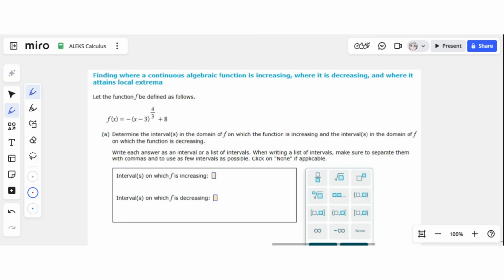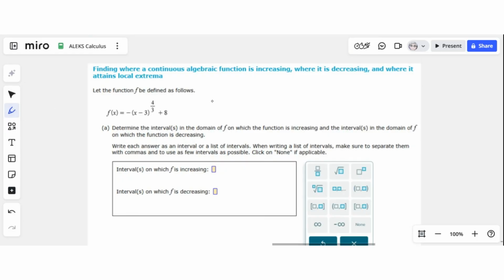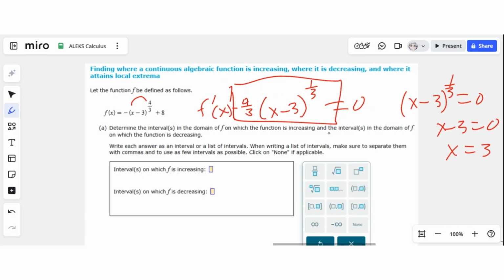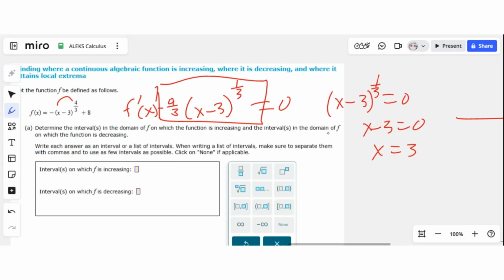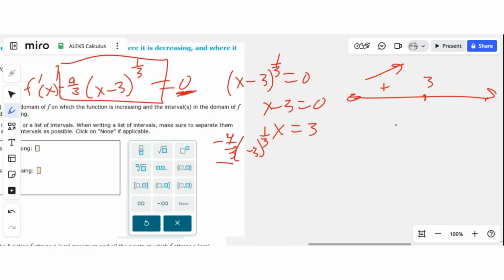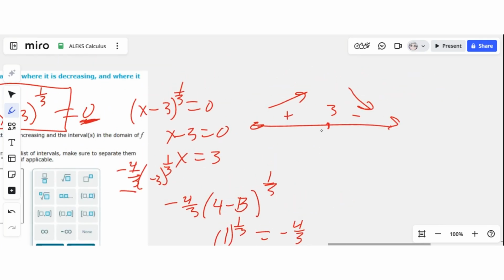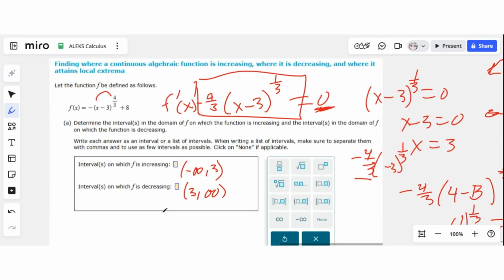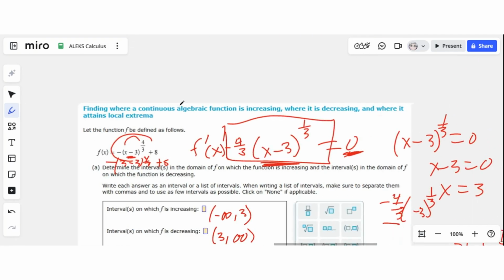Finding where a continuous algebraic function is increasing where decreasing where it has extrema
ALEKS Calculus, finding where a continuous algebraic function is increasing where decreasing where it has extrema